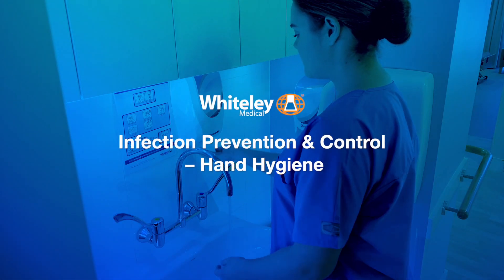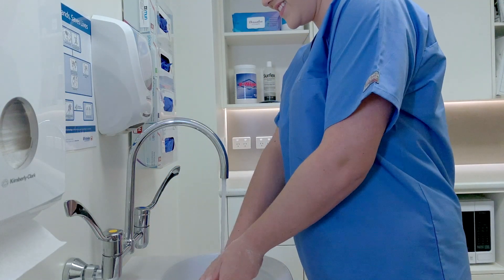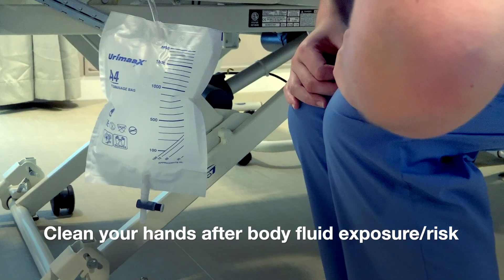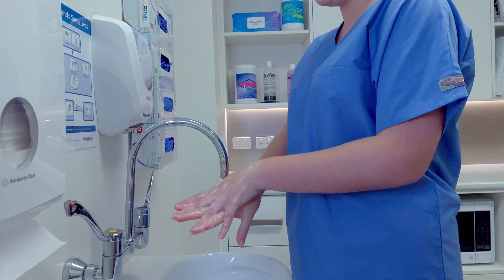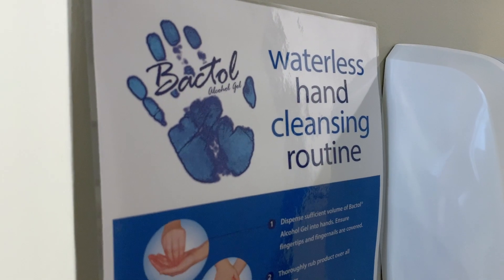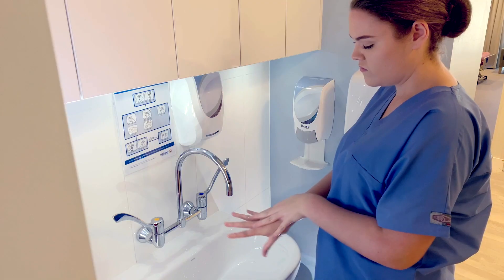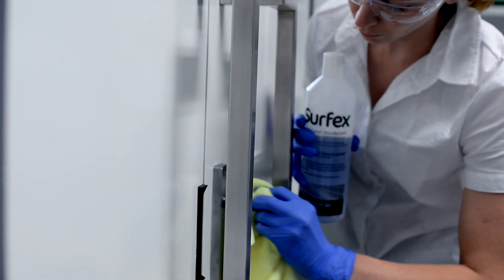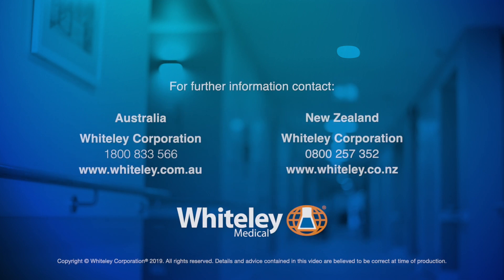Infection Prevention & Control - Hand Hygiene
Clean Hands Save Lives - Remember your hand hygiene!

Hand Hygiene is recognised as the single most important activity for an effective Infection Prevention and Control Program. The implementation of hand hygiene programs within healthcare facilities helps reduce Healthcare Associated Infections (HAIs). Whiteley understands the importance of hand hygiene practices and has developed a range of products and educational programs to reduce the spread of HAI’s.

Whiteley's hand hygiene products are manufactured to International Standards. Our hand hygiene range includes anti-bacterial hand sanitisers, alcohol-free sanitising foam and everyday hand washes for a variety of skin types.

For more information on our Infection Prevention Products please visit Whiteley’s or contact our Product Support Hotline on .